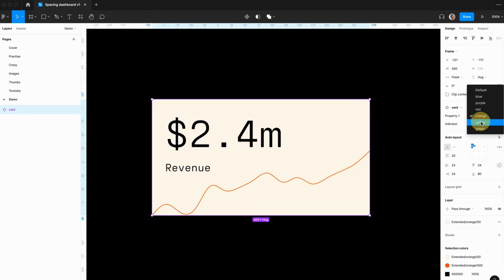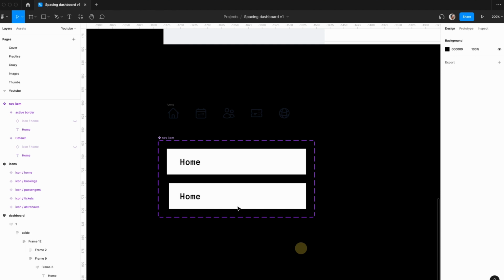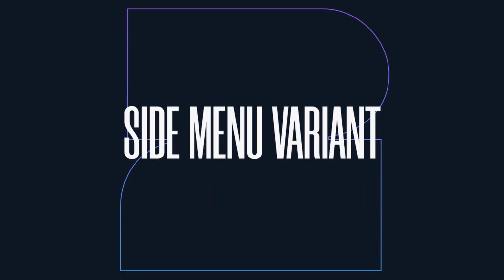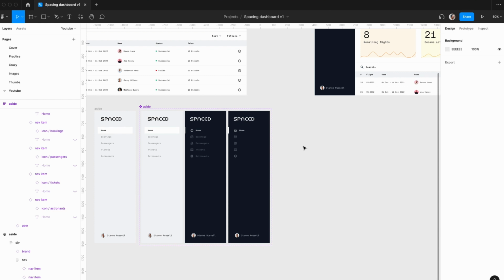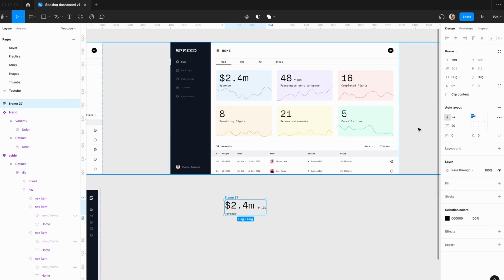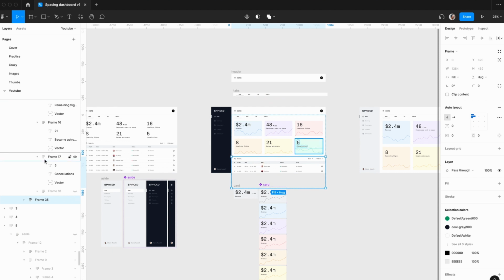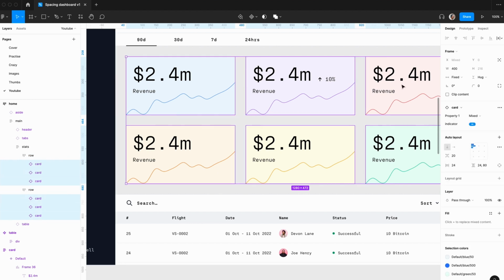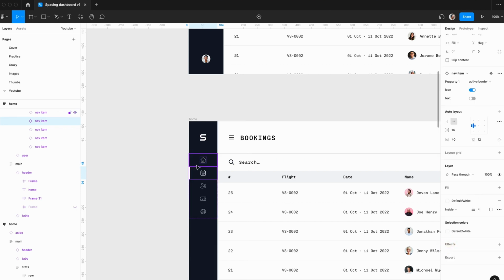Figma Tutorial Dashboard Design Tips Auto Layout Components Variants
Use some powerful and simple features from Figma to design a modern simple dashboard. If you missed the previous video

K2AAD2DIJUEMEB2H
OH6RZAURHZMFQMTK
QYJGCWDTUDEUZJVR
SLZLMBB2X1BFNDMH